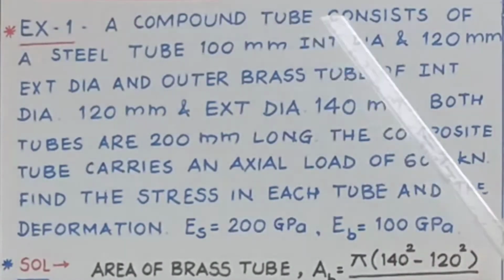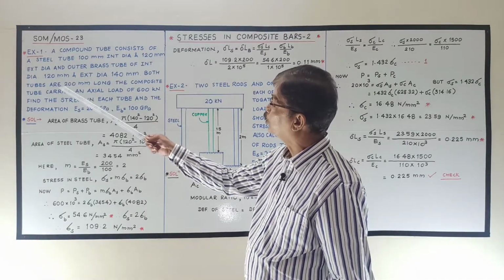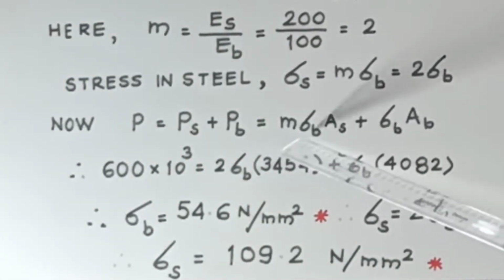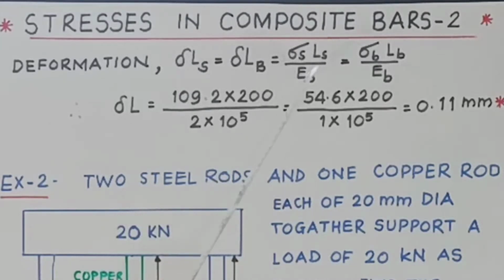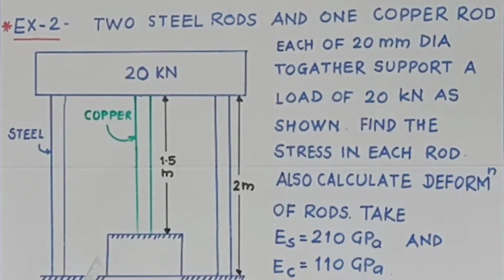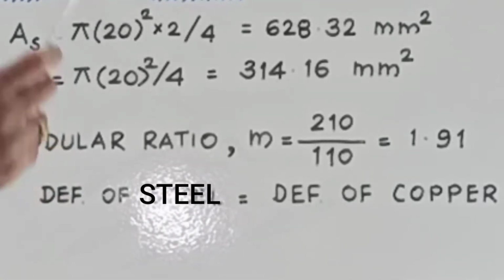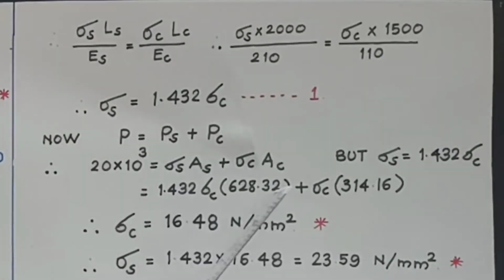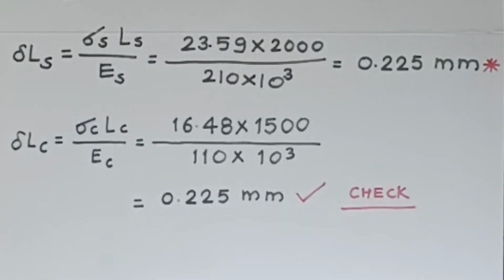Stresses in Composite Bars- 2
This is the second video on composite sections in which two numerical are solved. The first one is on compound tube consisting of a steel tube enclosed in a brass tube. Both tubes are of same length. The stress in each tube is required to be calculated if the tube carries an axial load. In the second one, the assembly of two steel rods and a copper rod having different lengths together support a load. The stress and deformation of each rod is required to be calculated.